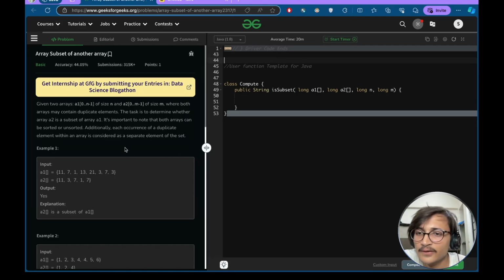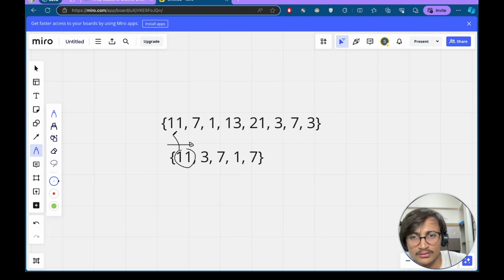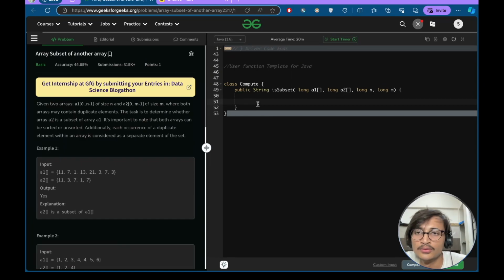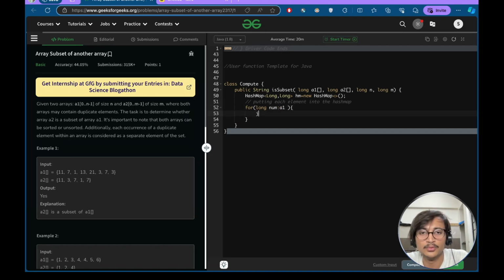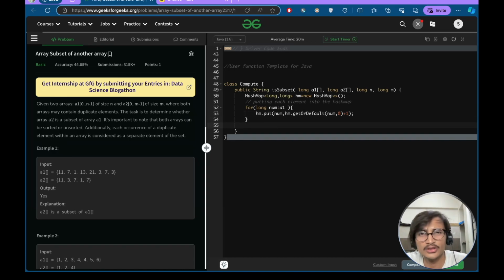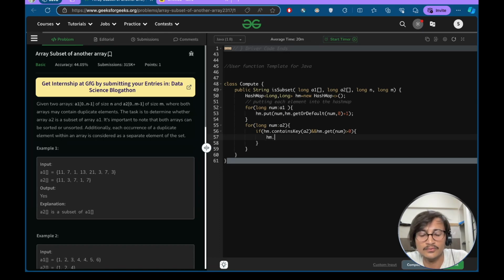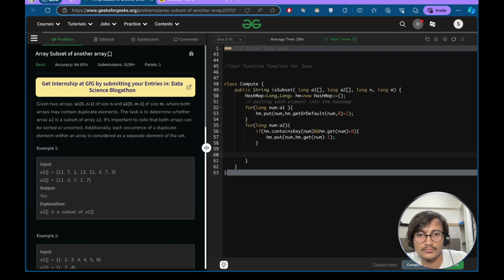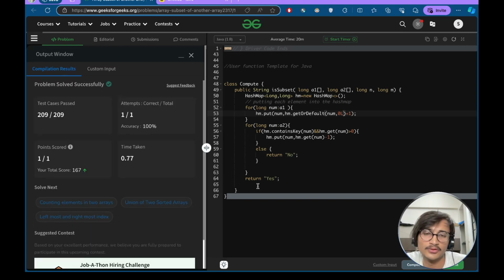Array Subset Of Another Array Solution Explained |Java